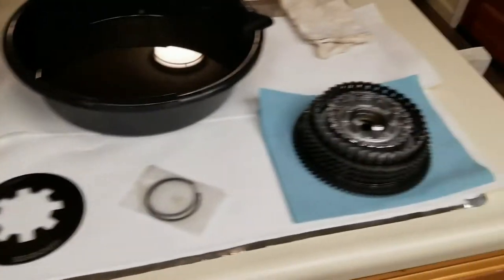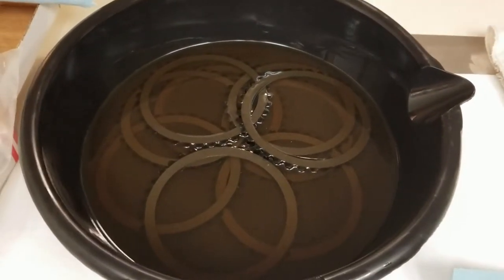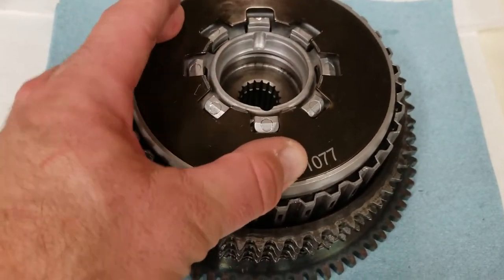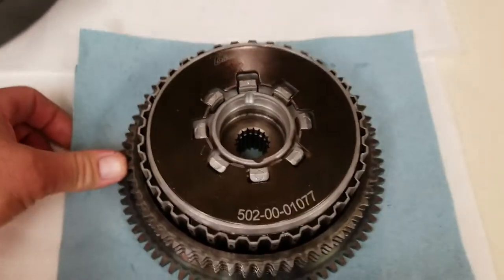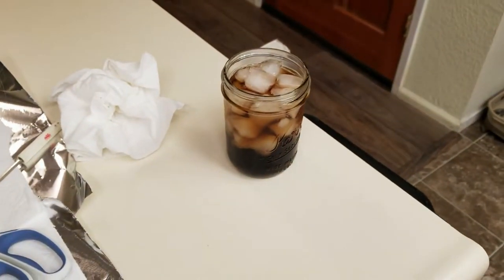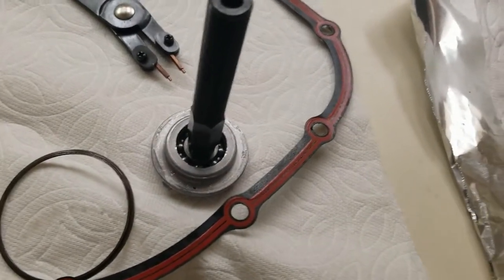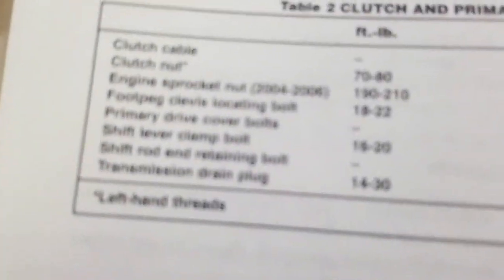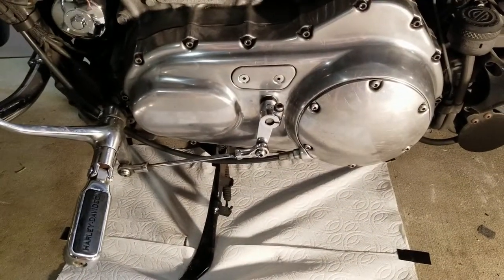Drunken how not to replace your Clutch Pack on your Harley Sportster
Okay, so I decided recently it would be a good idea to replace my Clutch Hub, Basket, Bearing along with new Friction and Steel Plates after a few drinks or 6 or 8. LMAO!! I don't recommend doing so. About 35k miles ago, I had the Spring Plate Grenade blow up in my Basket. At the time, I just replaced the broken spring plate with a few extra steel plates and some friction plates after replacing the damaged friction plates to each side. I was broke at the time and this was my only mode of transportation. That said, I was using the slightly damaged basket and hub for a long time. I finally found a cheap used one on eBay that looks new. I did however replace the Hub Bearing while I had it out. Now, for your entertainment, drunken mechanic! Enjoy.